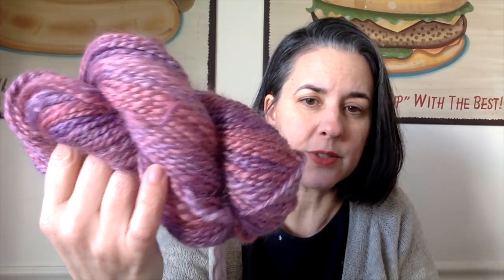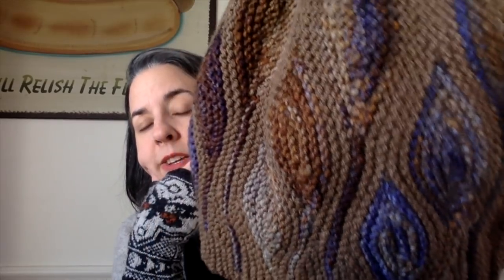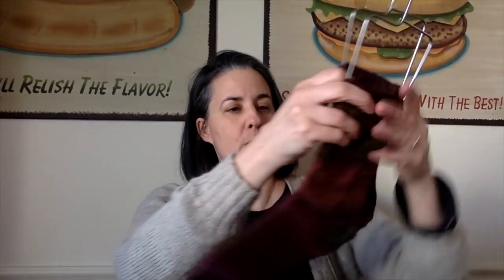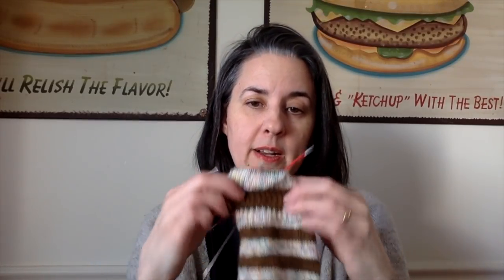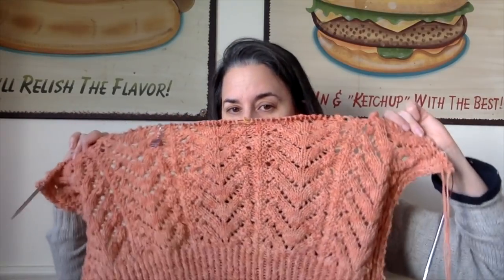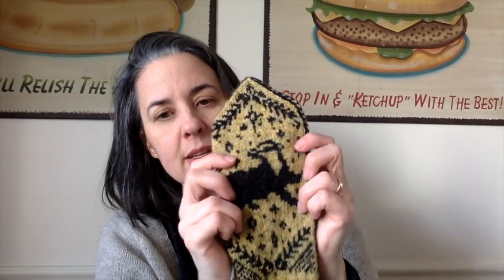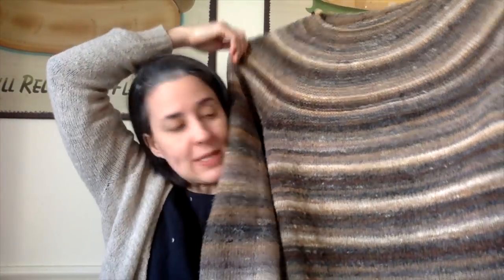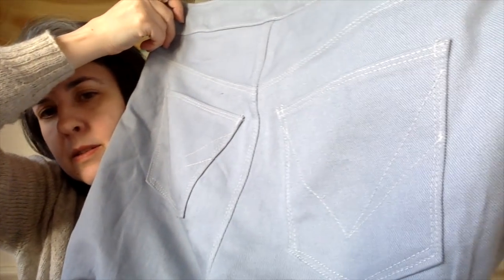episode 229: Sweater Sniffer